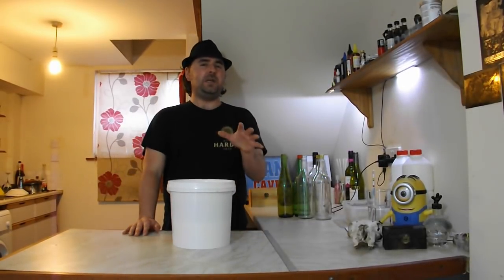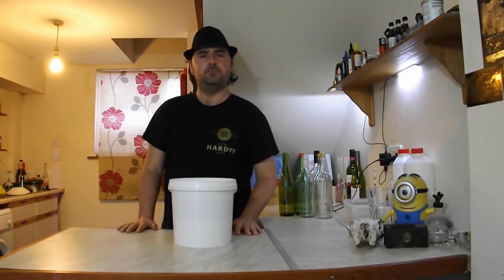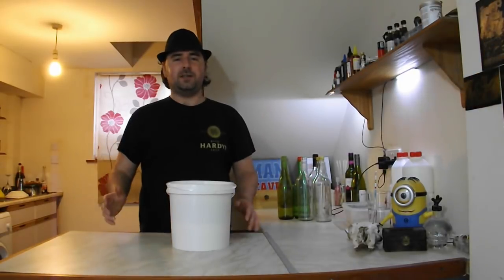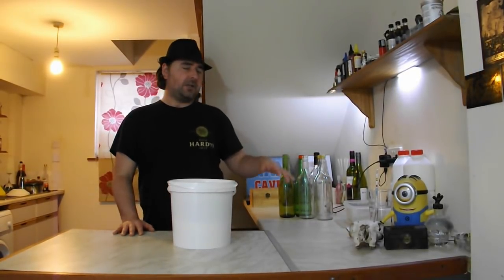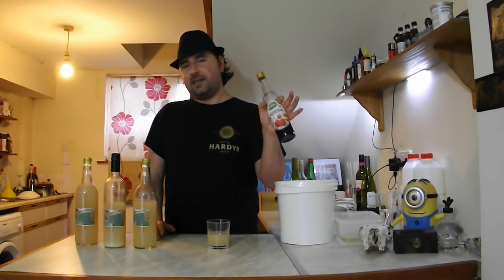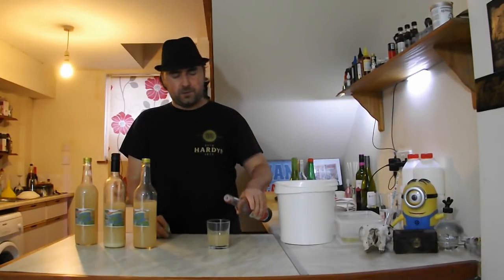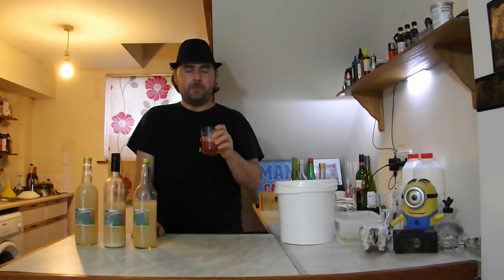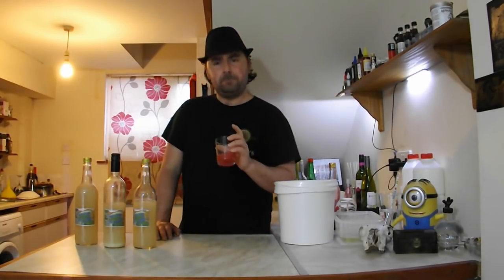lets brew flour or glue part 2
hey all
it's been 3 weeks! time to see if we made some thing drinkable!
So this was a fun experiment, it turns out that you can brew flour!
now adding fruits and spices as well as the flour would make a far better brew but this was to see if it was possible.
so oddly after bottling the left ofver flour in the bucket had a sort of ham smell to it!
I guess plain four is made with ham (maybe not)
it didn't taste like it so that's a win.

yeast balls! 200g many sake's!

x2 air locks. just because i don't really use them doesn't mean you shouldn't if you want

super wine yeast compound 60g

turbo yeast 48

30 bottle wine kit merlot ( not a bad little kit)

for those who make it down here, my own little shop :)

for those who like what i do and want to do a little more than share the video :)